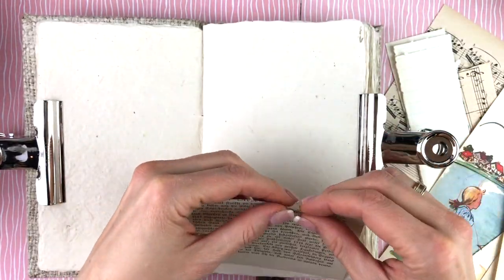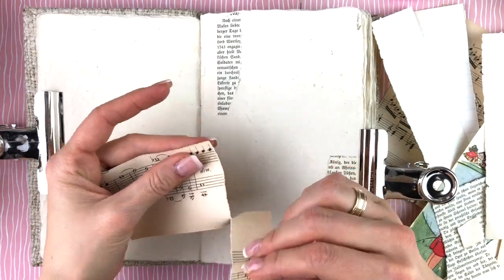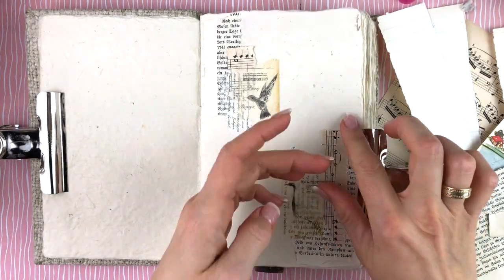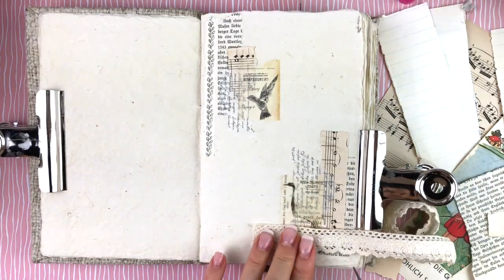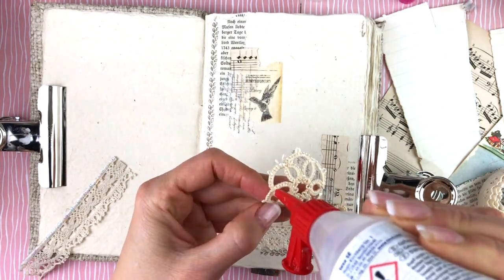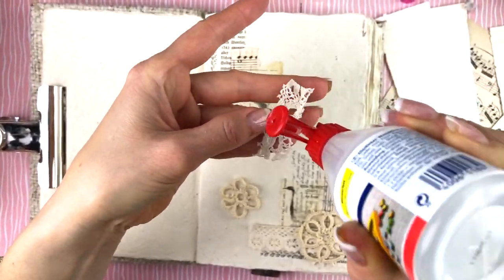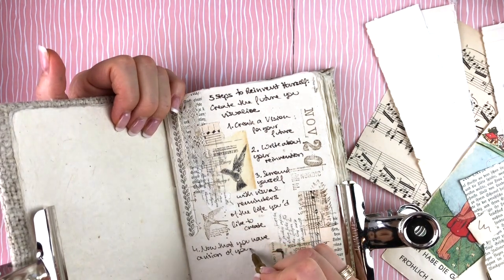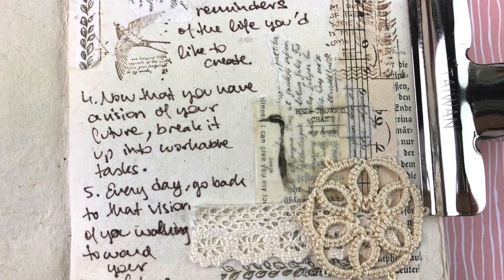Journal with me 45 - Trying A New Journal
I bought a Journal on vacation in the US from Barnes & Noble, which I'm trying out here.